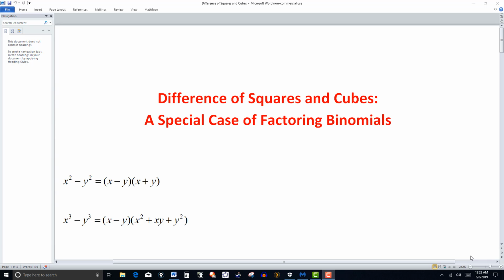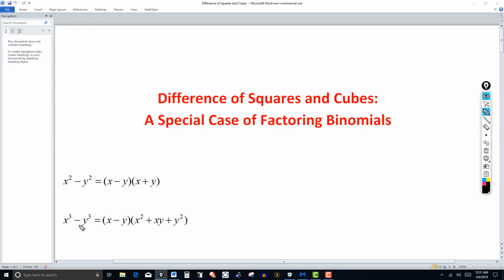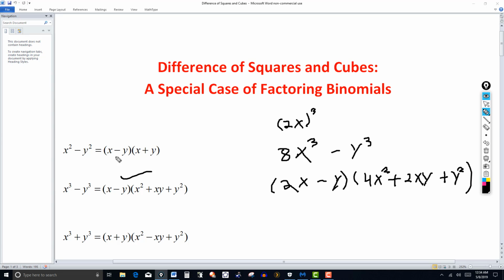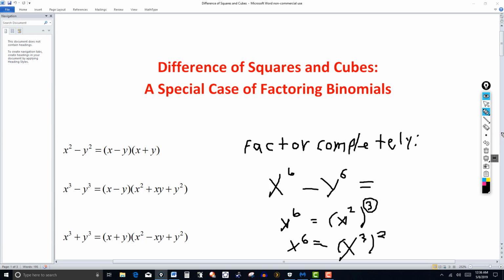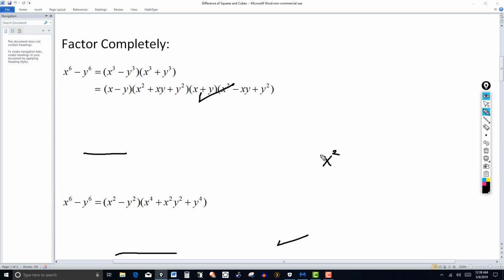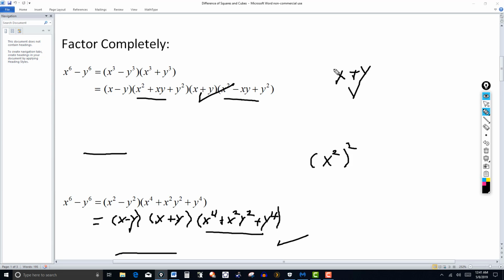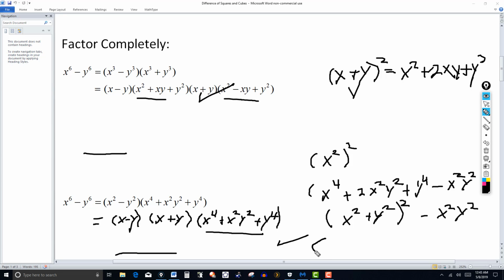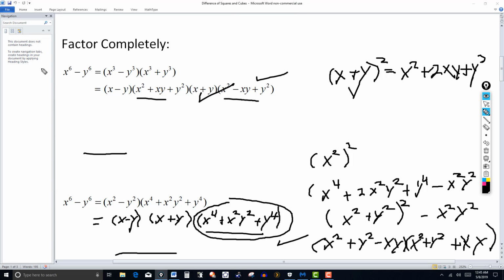Difference Of Square And Cubes: A Special Case Of Factoring Binomials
In this video we look at what factoring approach to take if a binomial turns out to be a difference of squares and Cubes.